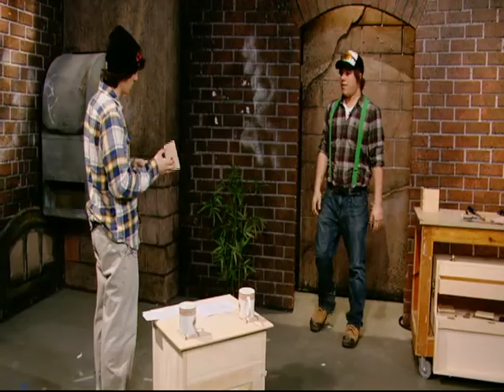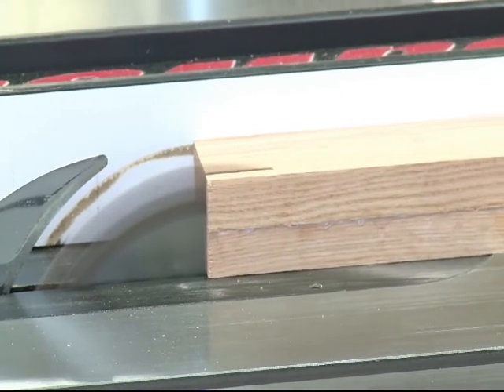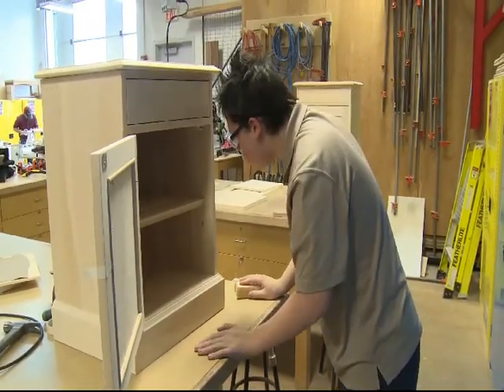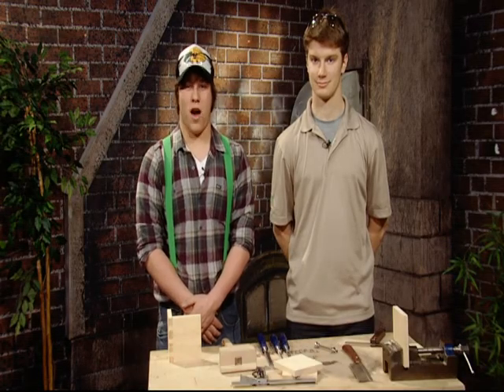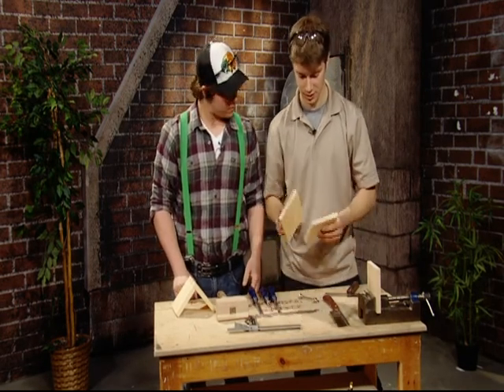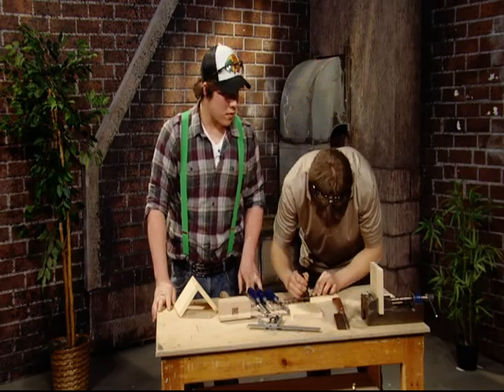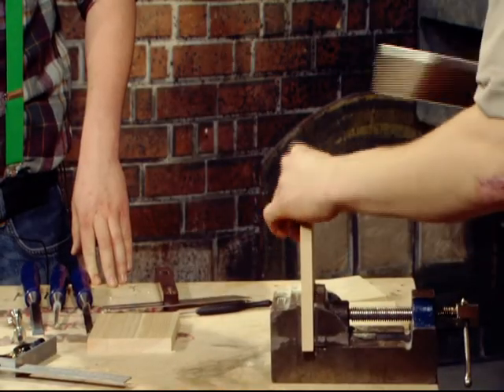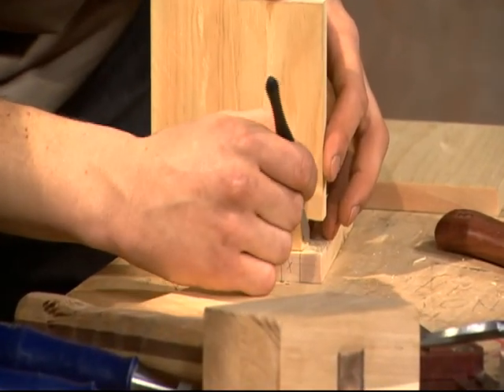Cabinet and Furniture Making - Learn This Show